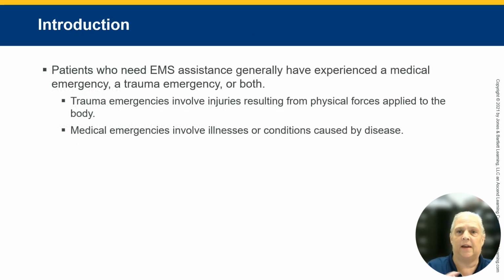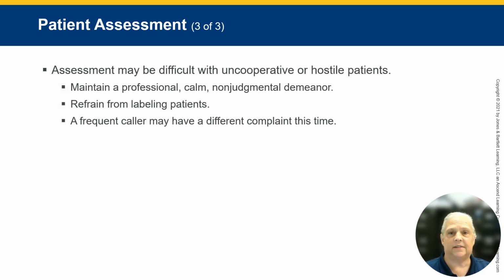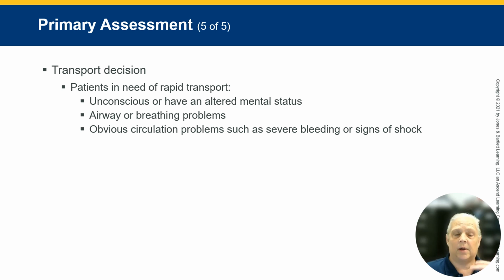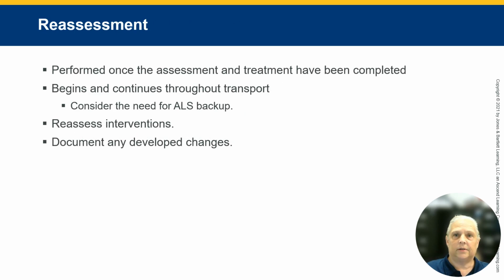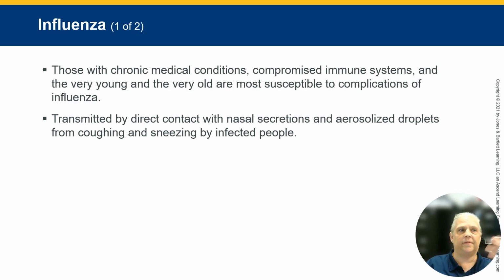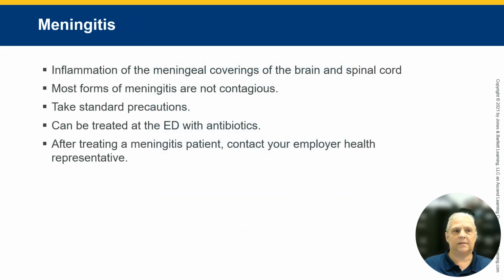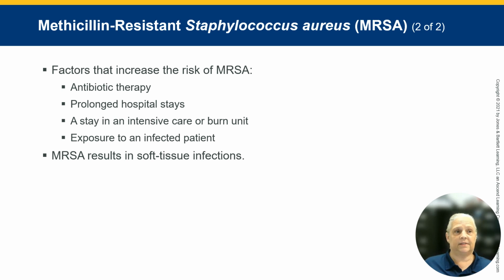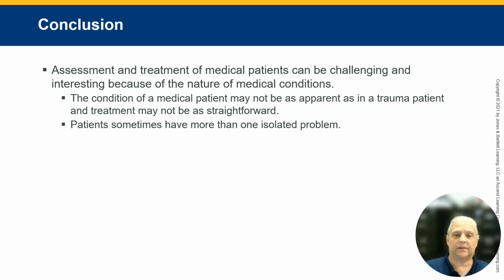Chapter 15 Slides and Lecture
Medical Overview